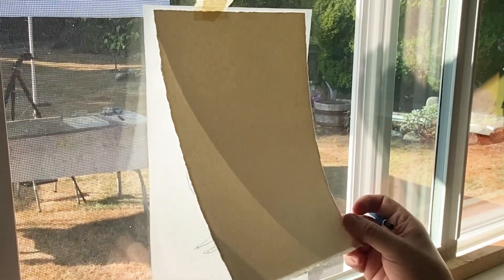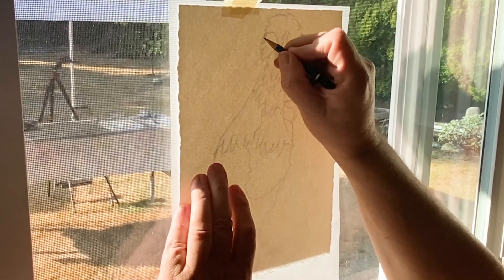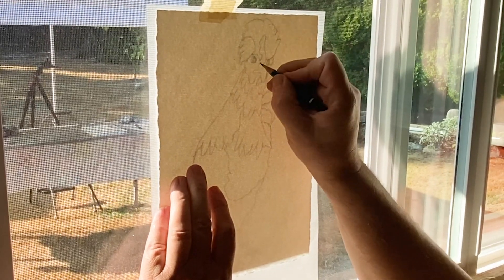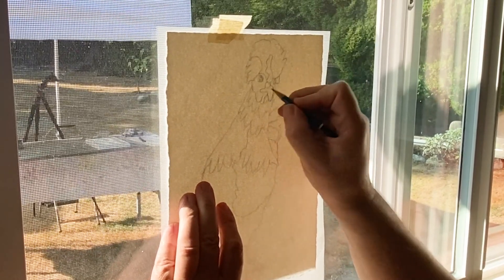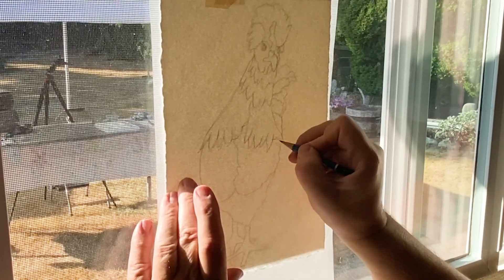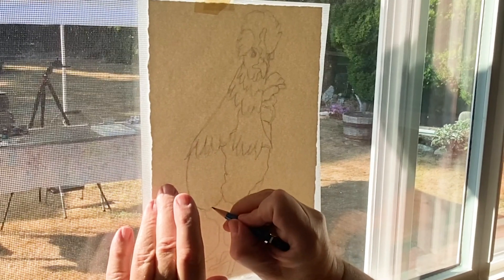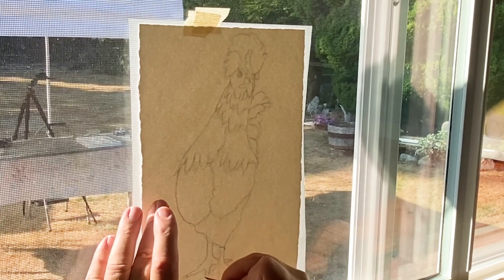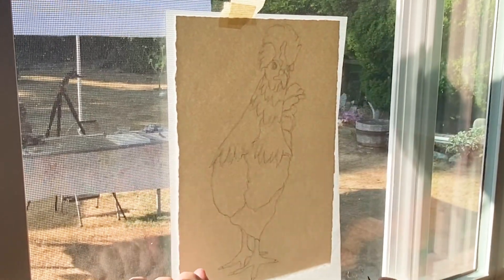Easy Image Transfer (Marge)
In this video I will be showing you a quick an easy way to transfer your line drawing to your watercolour paper. It seems simple to use the window, but many artists don't know this easy trick.